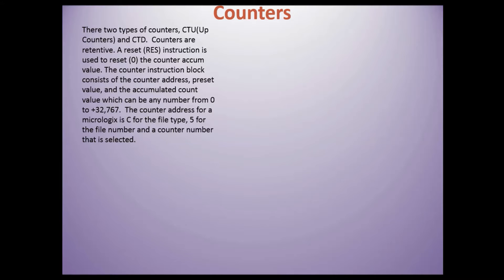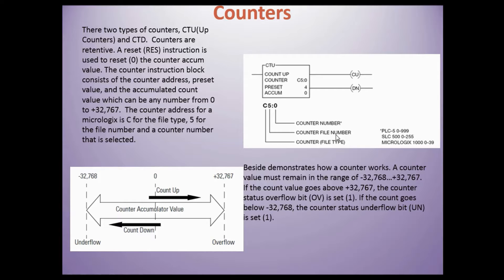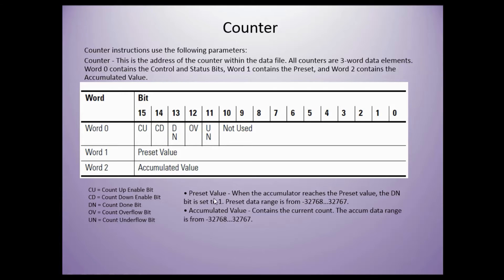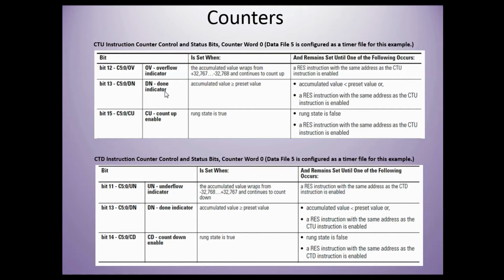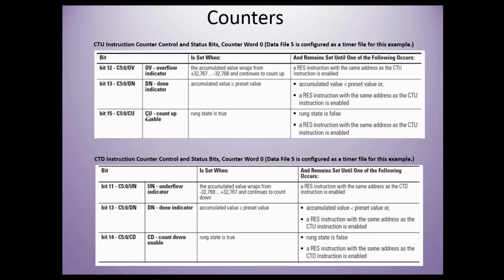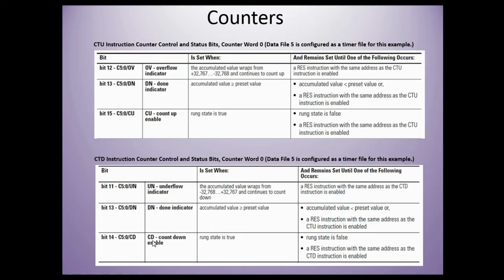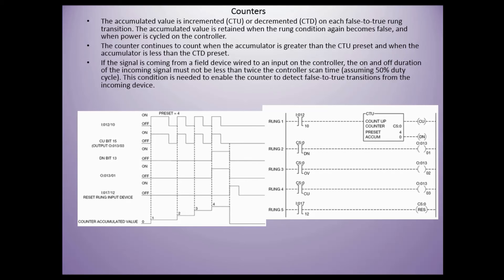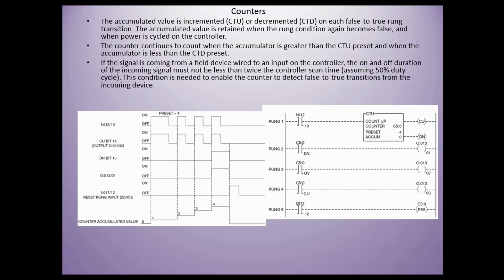RSlogix500 Counters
This video describes what a counter instruction is in RSlogix500.